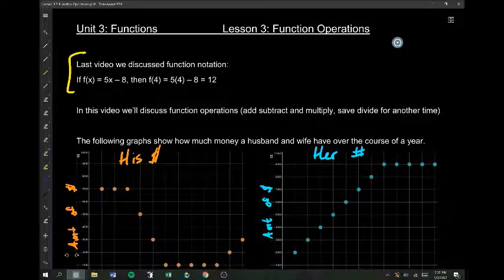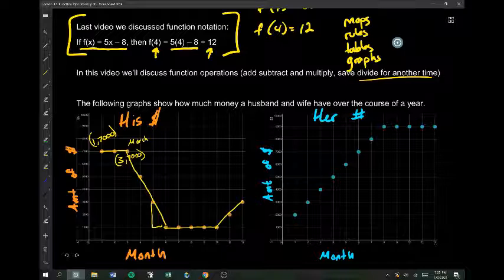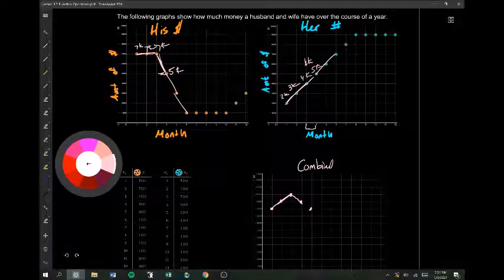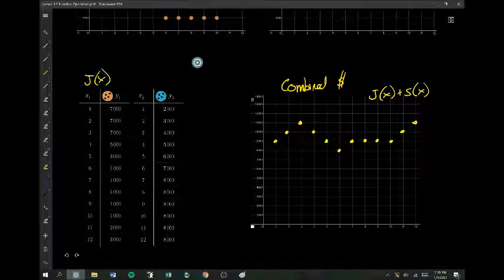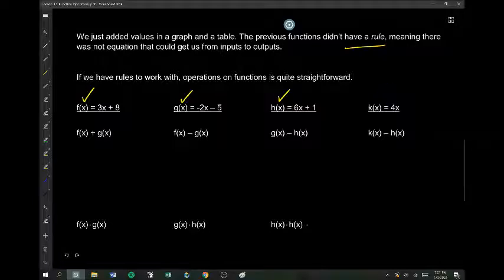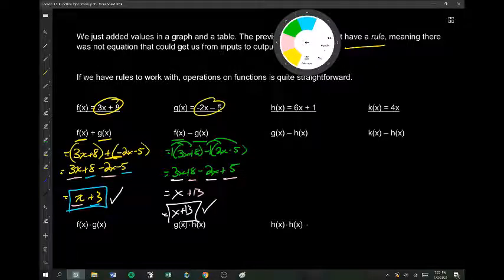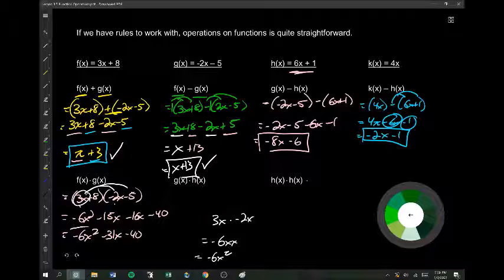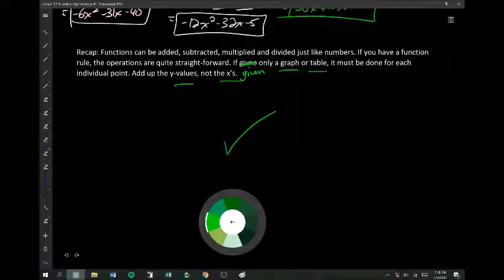How to Work with Function Operations - Measured Math Alg1B